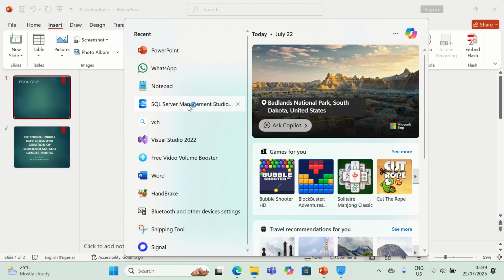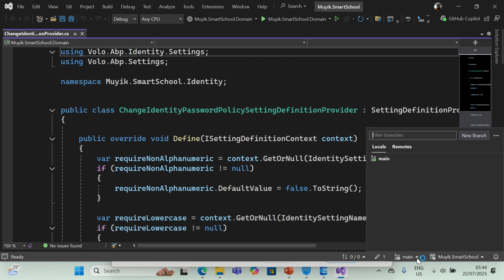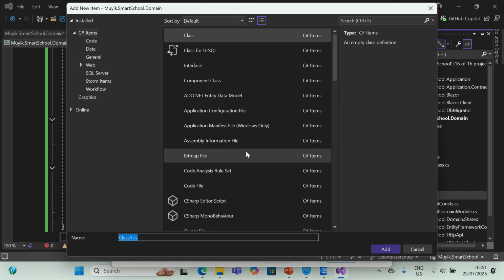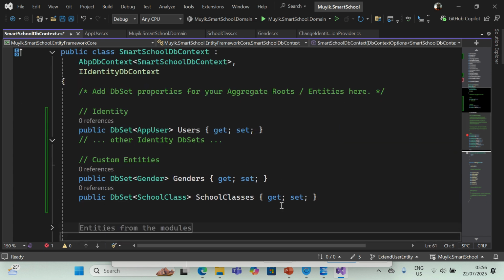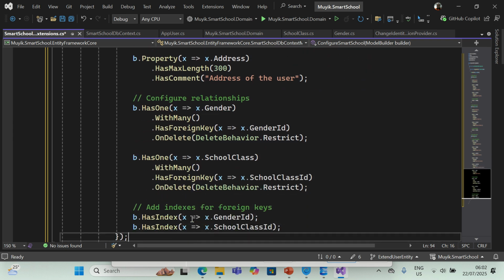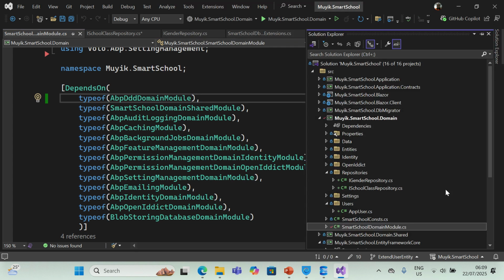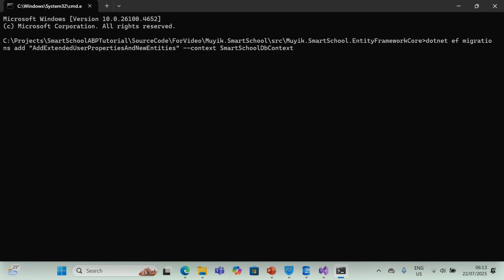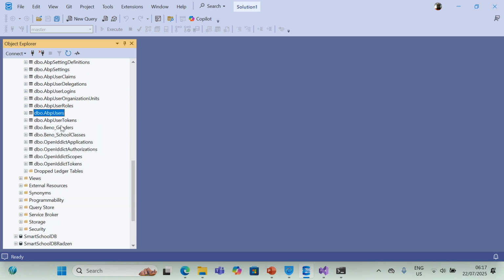ABP Framework: Lesson 4: "Extending ABP.IO User Entity: Add Custom Fields & Relationships"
In this video, I show you how to extend the inbuilt IdentityUser entity